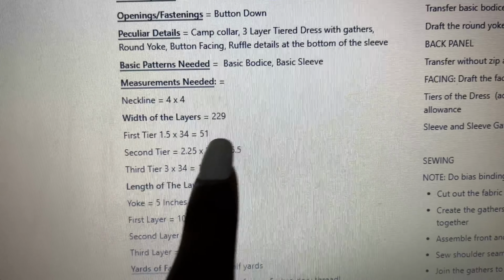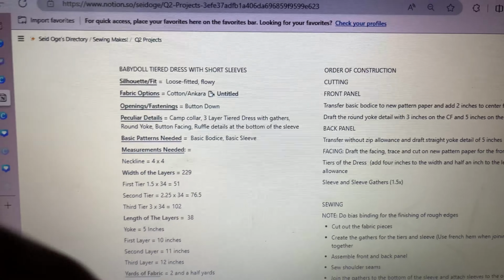Unsure about how many yards of fabric to buy? Watch This! | How to Calculate how many Yards you Need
Heyhey fellow creatives! In today’s video, i took y’all through different ways that we can decide how many yards we need for each sewing project we want to take! I know this can be a hassle but these tips are really working for me and I hope they work for you as well!

I hope you enjoyed this video and you learnt something new! See you in my next video!

✨TIME STAMPS✨

00:00 The failproof way you are probably overlooking

01:28 Step by step process

03:41 If you are a freehand cutter or don't have a pattern

08:10 The Magic Number if you don't have a project in mind yet at all

My name is Oluwafolasewa Precious Idowu and I am a 22 year old Nigerian based in Lagos, Nigeria. Here is a full video to get to know me better:

✨TAGS ✨

This video is about: how to sew,sewing,sewing for beginners,sewing tutorial,sewing projects,determining the correct amount of fabric for a sewing project,how much fabric you need from a sewing pattern,how to figure out how much fabric you need for a pattern,the sewing room channel,how to make your own clothes,sewing tutorials,how to,sewing machine for beginners,easy sewing projects,how to use a sewing machine,how to take body measurements for sewing